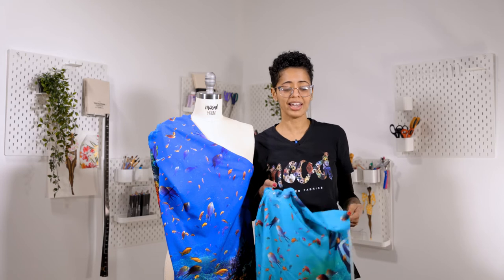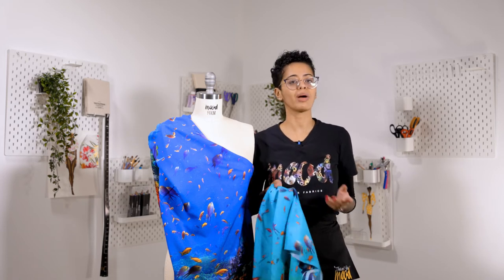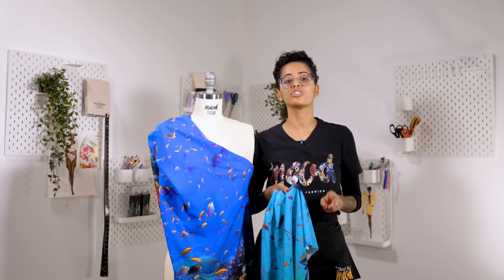Mood Fabrics Organic Viscose Batiste with a Coral Reef Border Print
Canon ball into tropical waters with this Marine Blue Viscose Batiste featuring a Coral Reef Border Print. A mix of vibrant colors creates an underwater scene featuring a coral reef, tropical fish, starfish and more! The unbelievably soft, billowy woven is ready to be transformed into spring/summer dresses, blouses, tunics and more. Thin and lightweight, it has an airy feel and is preshrunk, or sanforized, for easy fitting. Slightly translucent, insert a lining for more opacity.

This eco-friendly product is STANDARD 100 by OEKO-TEX® certified; tested independently and worldwide, the certification system evaluates finished, semi-finished, and raw textiles while thoroughly covering chemicals, harmful substances, and precautionary parameters.